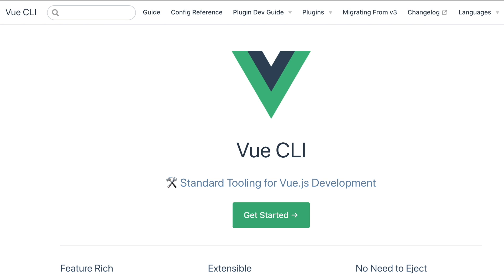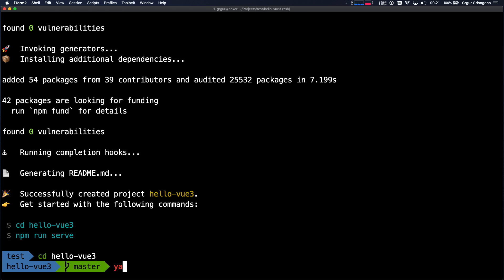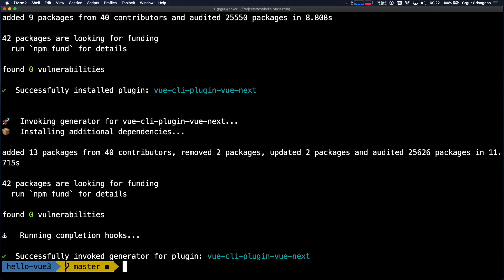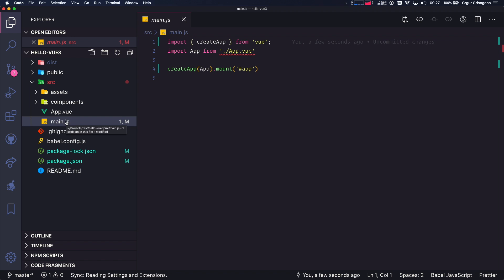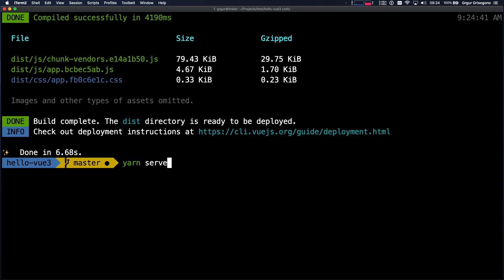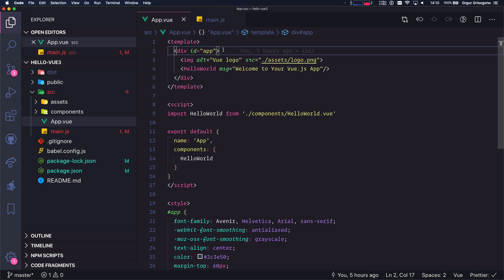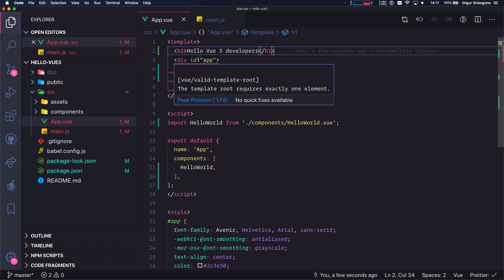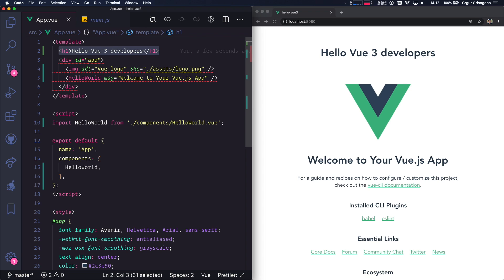Vue 3 Beta - Installation and New Features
As one of four official Vue.js partners, the Modus team was excited to dive into the newly released Vue 3.0.0-beta.1 and explore the new features that the upgrade brings to the table. Vue 3 not only brings new features, but a smaller framework footprint. This video shows how to install Vue 3 beta, upgrade an application from Vue 2 to Vue 3, boot strap an application in only a few lines of code, and breaks down more of the exciting new changes. This video also shows off the Fragments API and explains how to implement Fragments into your Vue 3 application - removing the requirement for a single root node. Use the approach in this video to upgrade your Vue 2 application to Vue 3.

Timestamps:

0:00 Intro

0:34 Installing Vue CLI

0:49 Creating a new application

1:36 Upgrading to Vue 3 beta

1:57 Comparing Vue 2 to Vue JS 3

2:37 Opening Vue 3

2:51 Bootstrapping a Vue application

3:01 Changes to package.json

3:54 Vue 3 Fragments API